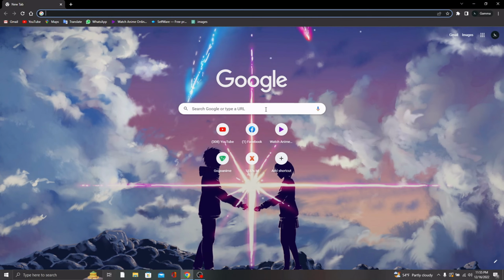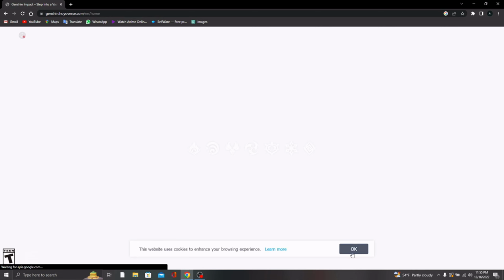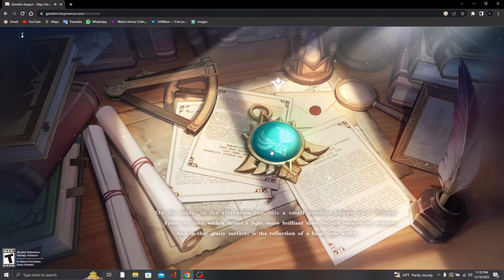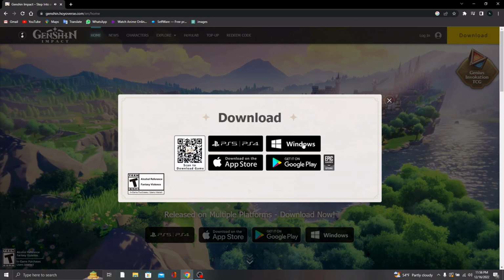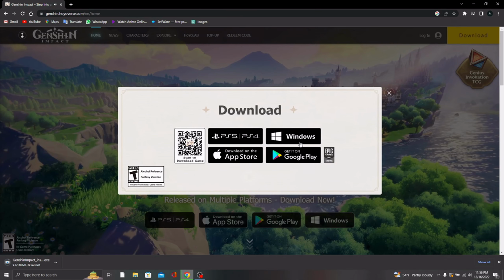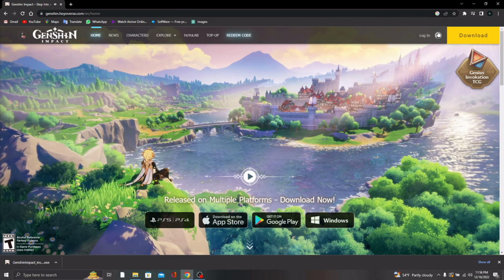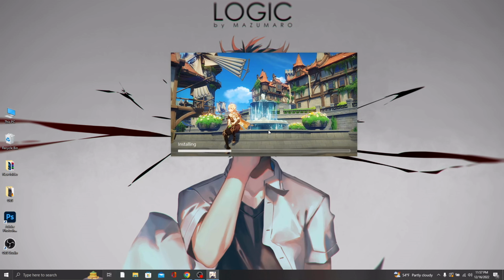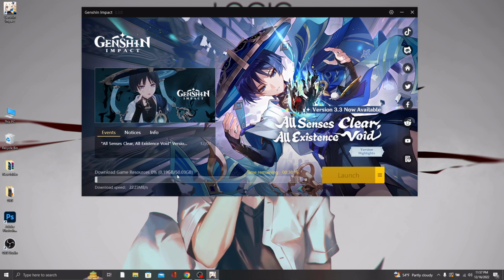How to download Genshin Impact on pc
This video is a quick tutorial on how you can download Genshin Impact on windows for free.